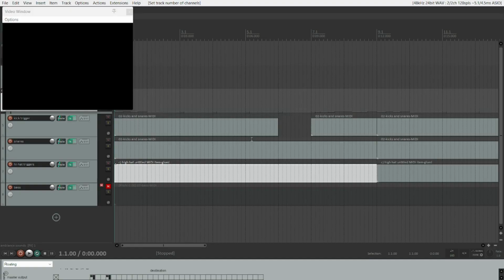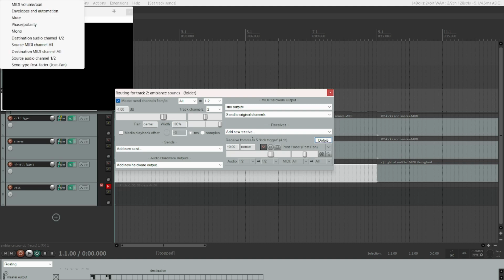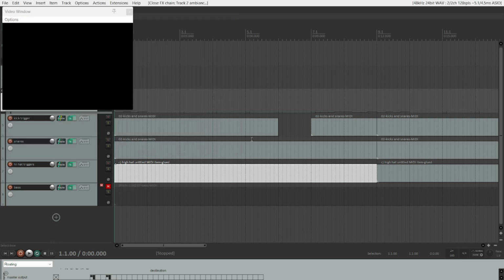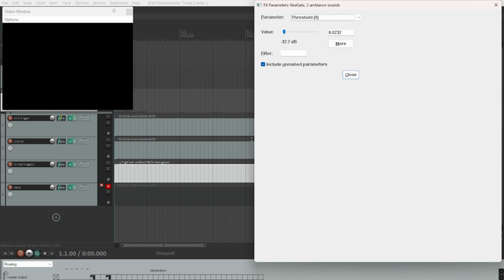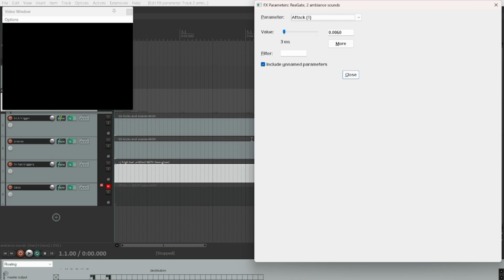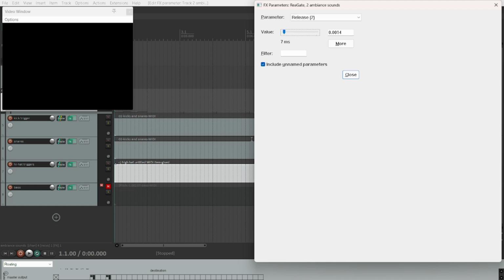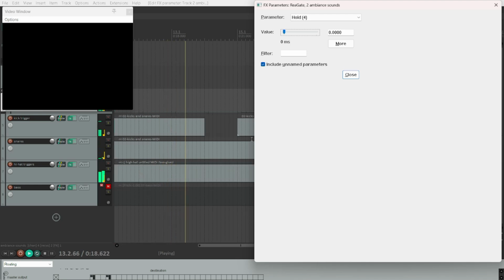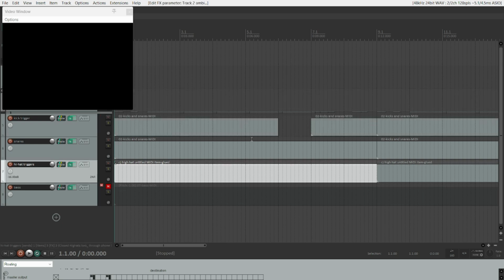How to Use ReaGate for Rhythmic Ducking in Music Projects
I address how you can use ReaGate to create rhythmic ducking in a musical context. We explore how ducking can simulate stutter effects or the type of ducking commonly found in LoFi Hip Hop tracks.
I am using NVDA for this tutorial, but you should be able to follow along with JAWS or VoiceOver if you are on the Mac.

🎹 Actions & Shortcuts Used
• P = OSARA parameters list
• Alt + Control + Shift + F10 → When over a track, opens a context menu for creating track sends and receives.
Other ways to access the context menu:
• Function key: Fn + Alt + Right Control
• With applications key: Alt + Applications Key
• On Mac: Control + 3 when over your track
Other useful shortcuts:
• I = Opens the I/O dialogue (routing settings for sends/receives)
• Shift + F10 = When over a send/receive delete button, opens the context menu to adjust that send/receive’s parameters (acts like right-click).
• Alternative right-click methods: Fn + Right Control or the Applications Key by itself (if available).
Note: Some key commands come from the OSARA keymap. OSARA is a REAPER extension that makes the software more accessible for blind users.
📚 Learn More About OSARA & Accessibility
⏱ Chapters
0:00 Intro
1:49 How to set up a receive
3:22 Adjusting routing settings
5:00 Setting up ReaGate for ducking
6:02 Overview of ReaGate parameters
6:56 Threshold
7:53 Attack time
9:30 Hold time
10:55 Release time
12:25 Ducking with a hi-hat trigger
14:01 Additional note about threshold
Shalom, peace.
– Leo